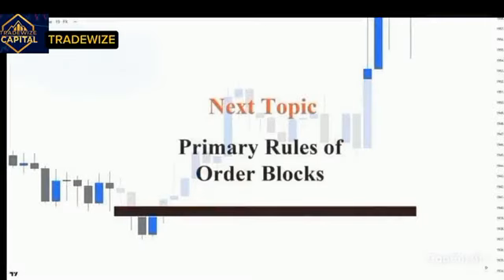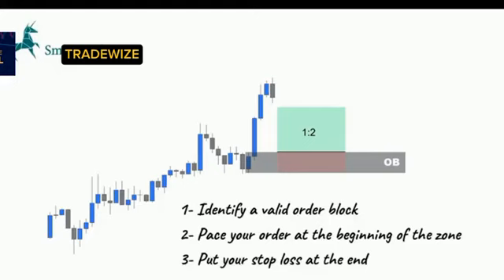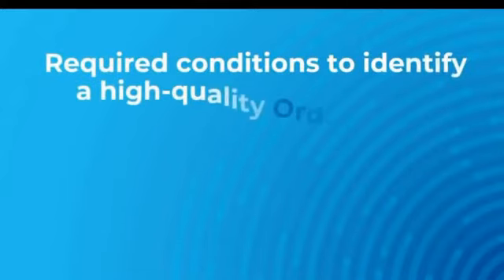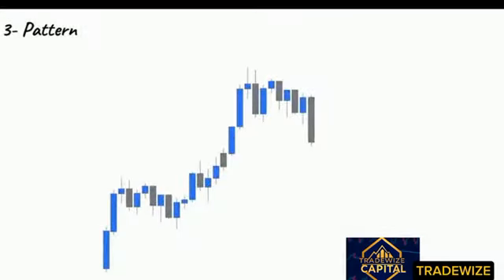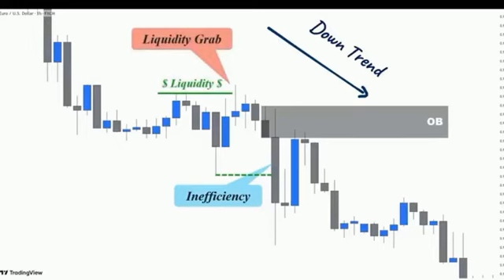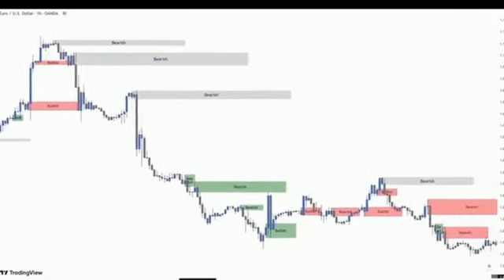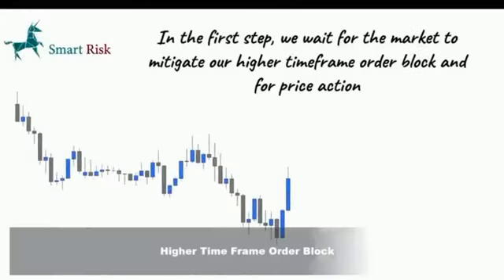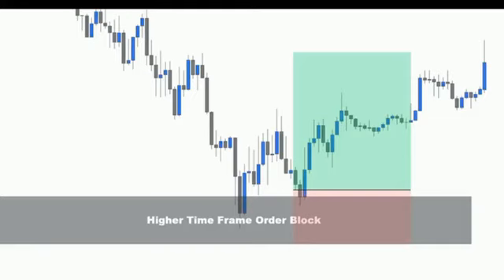How to be profitable Trading with orderblock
How to be profitable Trading with orderblocks.
Trade with the best prop firm